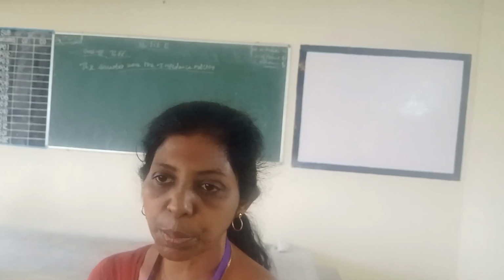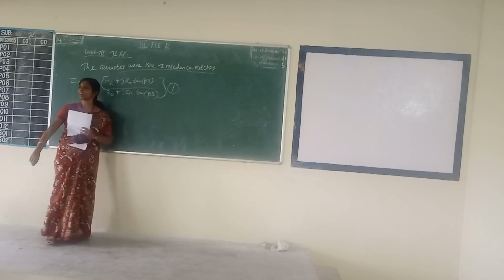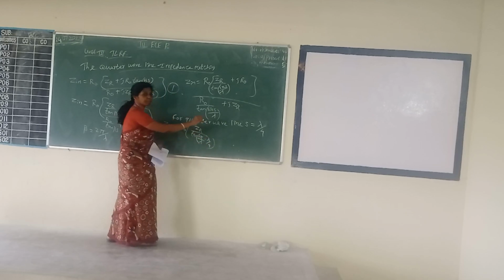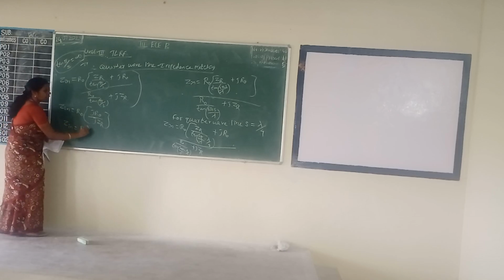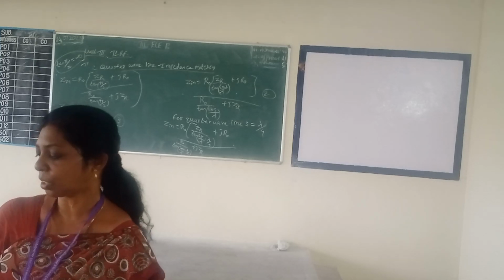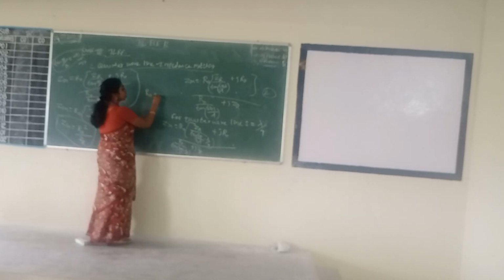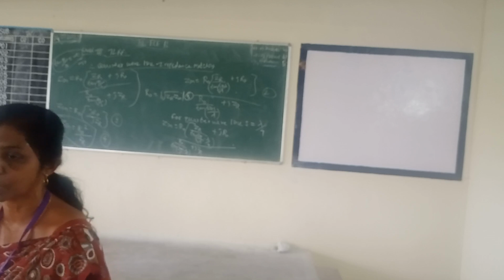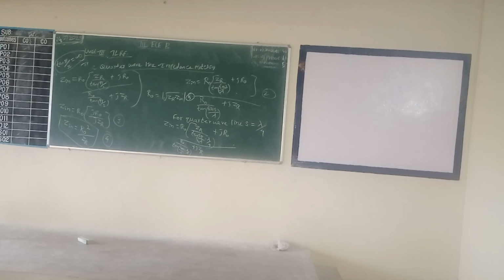III ECE B UNIT3 TLRF24 07 2023